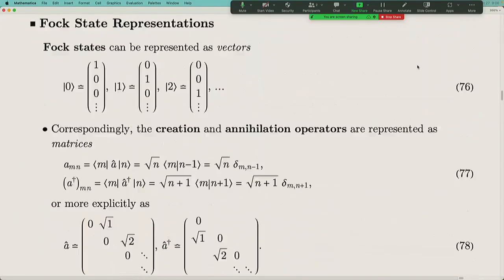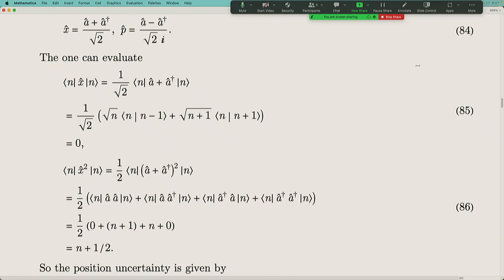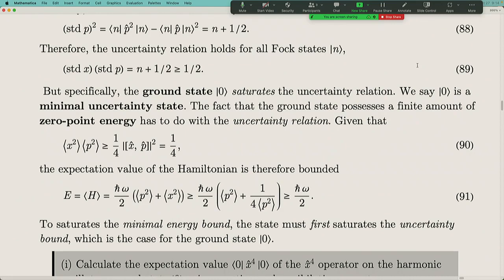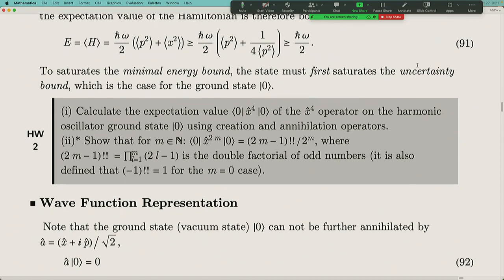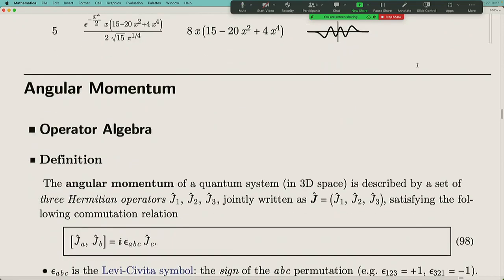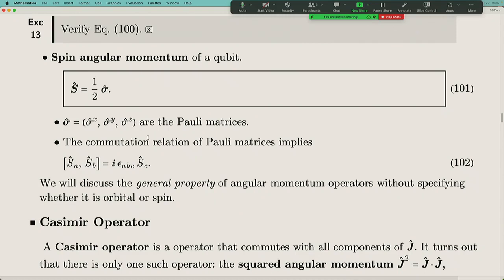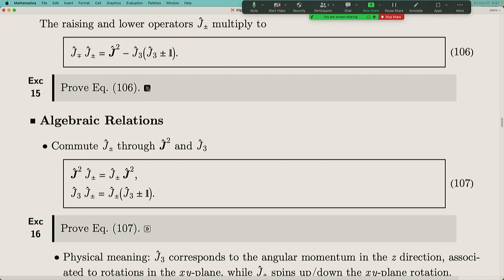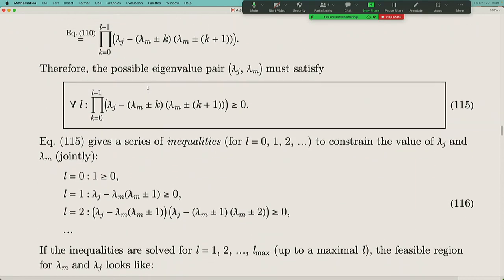Lecture 12: Introducing Angular Momentum in Quantum Mechanics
Step into the fascinating world of quantum angular momentum with our latest educational video, "Deciphering Angular Momentum in Quantum Mechanics: A Comprehensive Guide." 🌌 This video is an in-depth exploration of the complex world of angular momentum in quantum systems, presented in a clear and engaging manner.

Understand the concept of angular momentum in quantum mechanics, a fundamental aspect that describes the rotational characteristics of quantum particles. We introduce you to the three Hermitian operators J_x, J_y, and J_z, collectively represented as J⃗, and explain their vital commutation relations, crucial in understanding the quantum behavior of angular momentum. 🔄

We delve into examples like orbital angular momentum, represented by the operator L= x × p, and spin angular momentum, crucial for understanding phenomena like electron spin and photon polarization. Learn about the Levi-Civita symbol and its role in these calculations. 🌐

The video further explains the concept of the Casimir operator, a unique operator that commutes with all components of J, and its significance in quantum mechanics. We introduce the raising and lowering operators, J±, and explore their algebraic relations and their role in understanding angular momentum in quantum systems. 🔼🔽

Discover how the quantum bootstrap method applies to angular momentum, allowing us to determine eigenvalues and eigenstates of various quantum systems, including their quantization and the intriguing Fock state representations. This method emphasizes the power of algebraic techniques in solving complex quantum problems without resorting to matrix diagonalization. 🎓

Whether you're a physics student, an educator, or just someone fascinated by quantum mechanics, this video is a comprehensive resource for understanding the angular momentum of quantum systems. With detailed explanations and illustrative examples, we make this complex topic accessible and intriguing. So gear up to spin into the world of quantum angular momentum and unravel its mysteries! AngularMomentum QuantumMechanics QuantumPhysics Educational 🚀💫